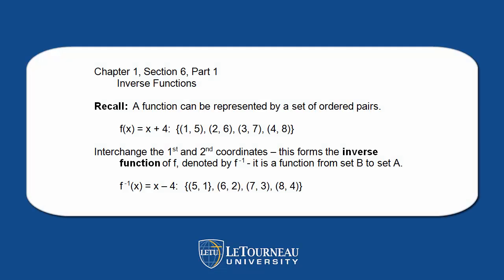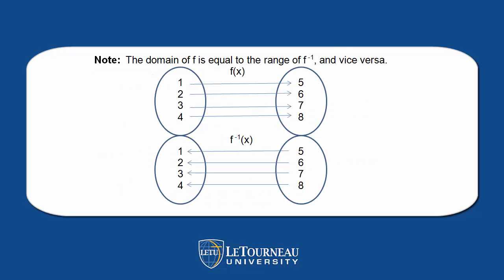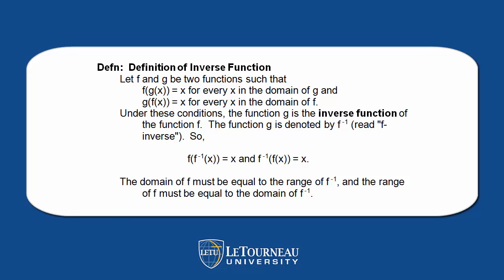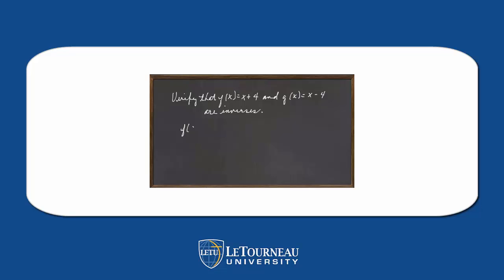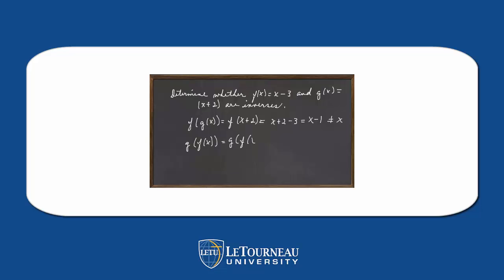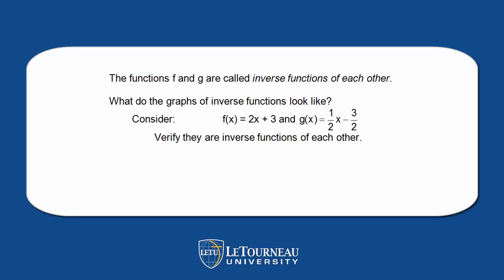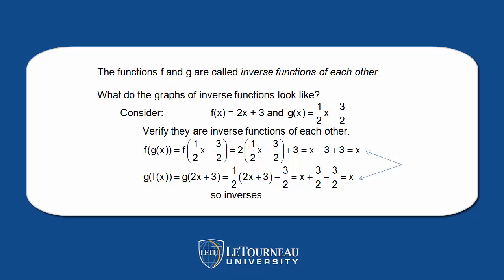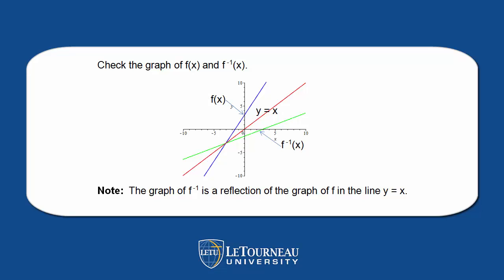Inverse Functions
Introduces the inverse function of a function.  It includes a method of determining whether two functions are inverses of each other.  A function and its inverse function form reflections over the line y = x.